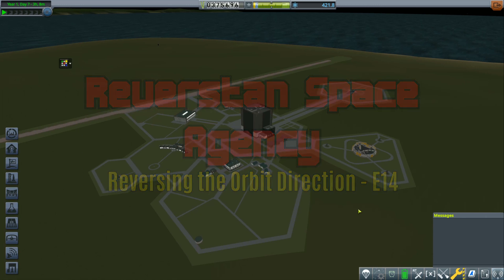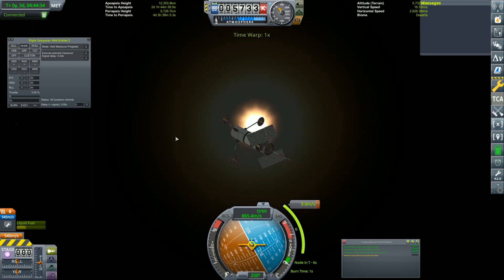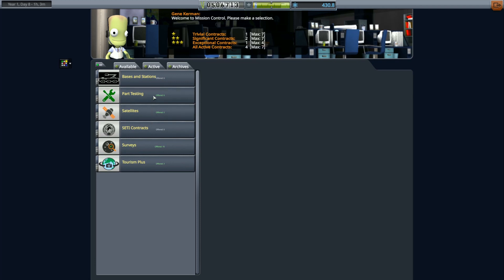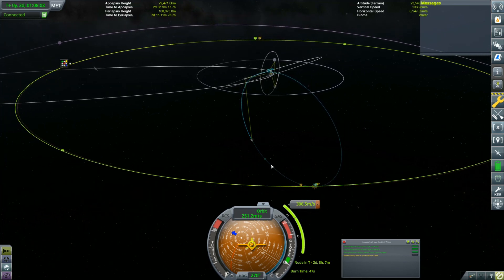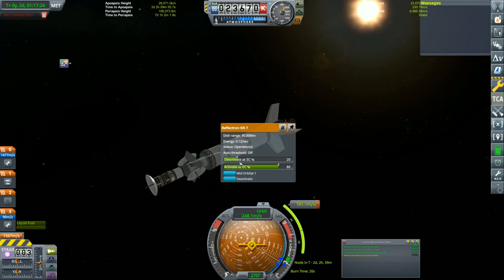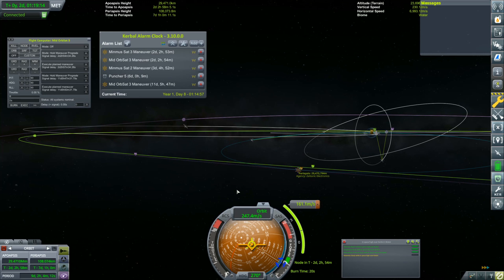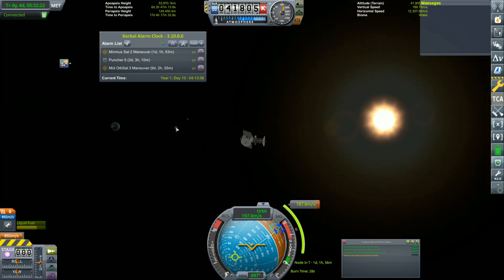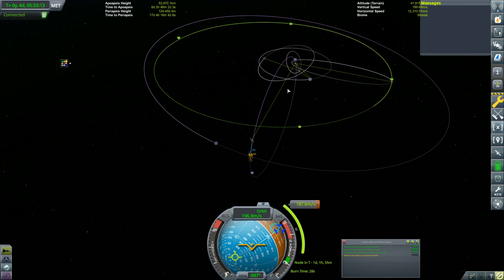Reverstan Space Agency - KSP - Reversing the Orbit Direction E14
As the economy of my country, Reverstan, in Workers and Resources: Soviet Republic game has grown, we are now able to afford our own space agency. Like the Americans before us, we will put a man on the Mun, not because it is easy, but because it is hard.
These two series will be separate. I will make references between the to for a bit of role playing fun. I hope you enjoy the series. As always, I welcome your comments and suggestions.

AmpYear (ADDED after episode 4)
Fuse Box Continued (REMOVED after episode 4)
SETI - ProbeControlEnabler (REMOVED After Episode 4)
[x] Science! Continued (ADDED after the second episode)
Kerbal Alarm Clock (not updated for CKAN)
Kerbal Engineer Redux (ADDED after the first episode)
MechJeb and Engineer for all!
SETI - Rebalance
SETI - Contracts
SETI - Greenhouse
SETI - MetaModPack
SETI - Probe Parts
SETI - Career Challenge
SETI - Rebalance MaterialsBay & MysteryGoo
RemoteTech - SETI Config
Contract Pack -Kerbin Space Station
Contract Pack -Tourism
All Y'All
Auto Actions
BetterBurn Time
Community Tech Tree
Contract Configurator
Distant Object Enhancement - Default Config
Easy Vessel Switch (EVS)
Filter Extensions - Default Config
Final Frontier
The Janitor's Closet
Diazo's Landing Height Display
Porkjets PartOverhauls - SETI Config
Procedural Fairings
RealChute Parachute System
RemoteTech
S.A.V.E.
Toolbar